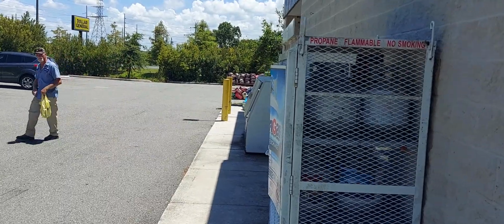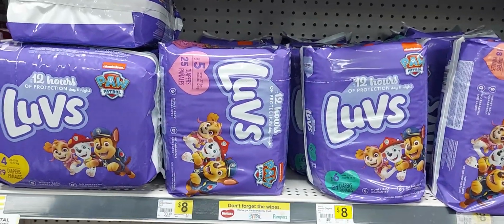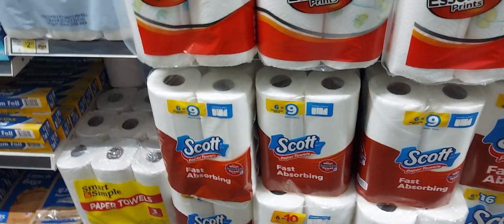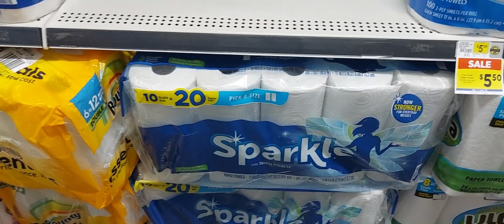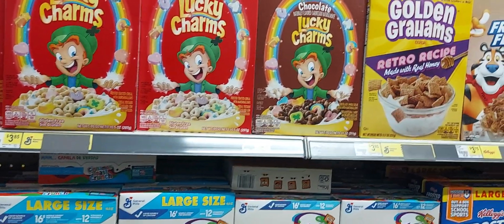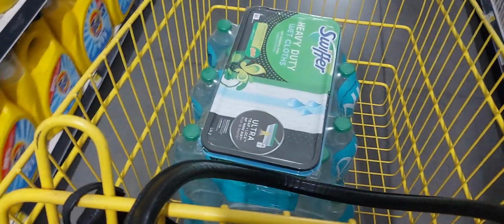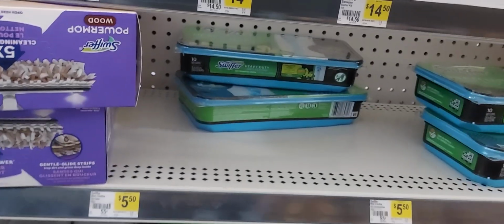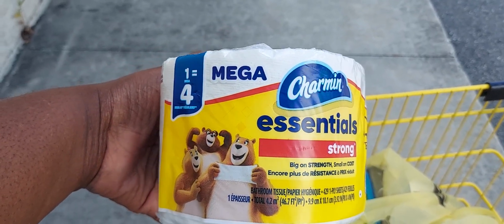DollarGeneral Deals 🖤💛....#7/15-7/20🛒🛍 AllDigital🔥 dgcash💰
The Swiffer wet $2/1 digital coupon does not work on the 10 or 12 count wet🙅. Replace with the 24 count gain scent.  sorry